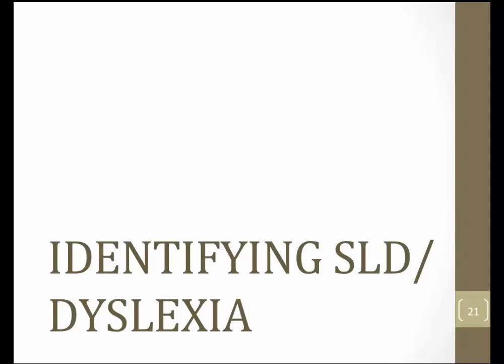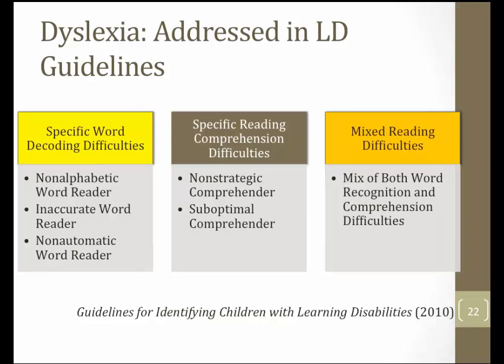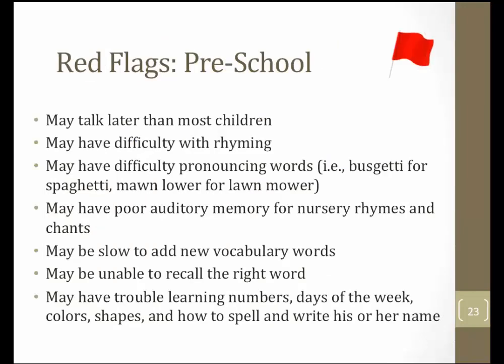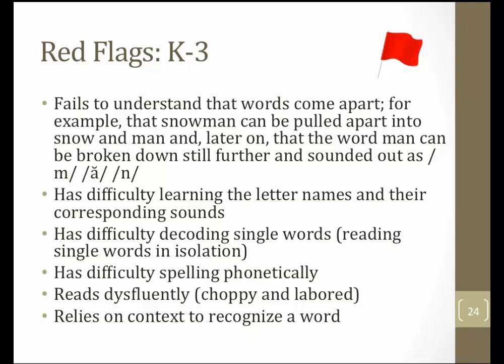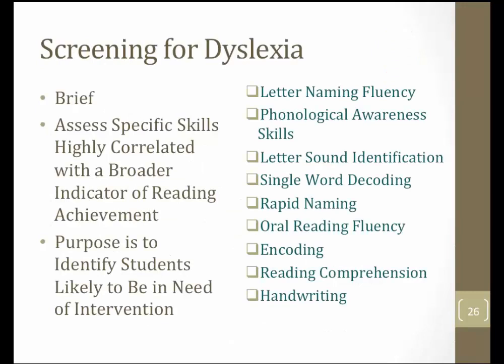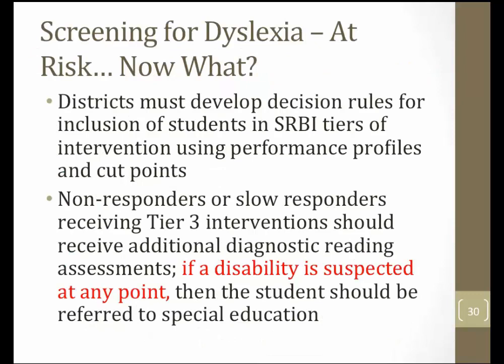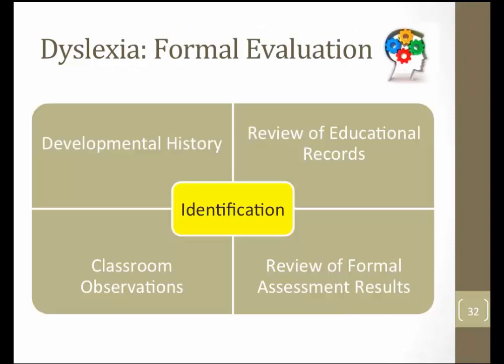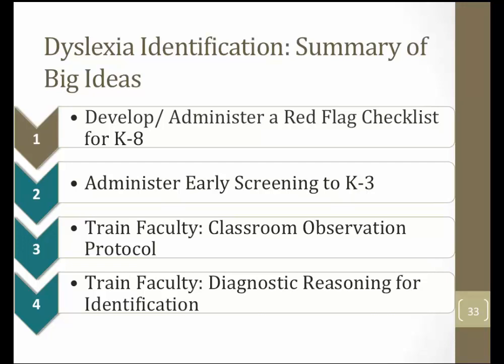Identifying SLD/Dyslexia - Jule McCombes-Tolis, Ph.D.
Increasing Awareness of Specific Learning Disabilities (SLD)/Dyslexia: Implications for Connecticut Educators

This video is a segment from a webinar that was broadcast on 3/12/2015.